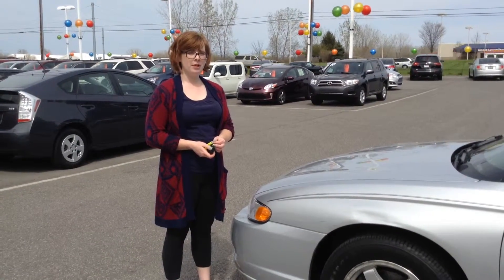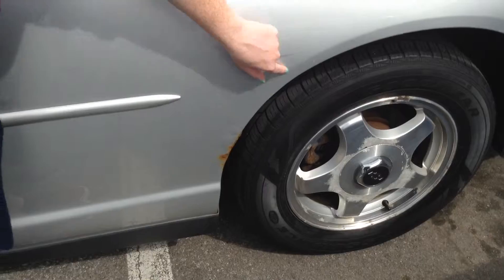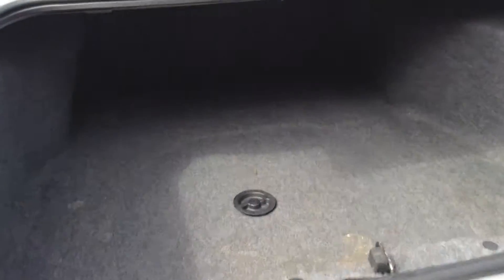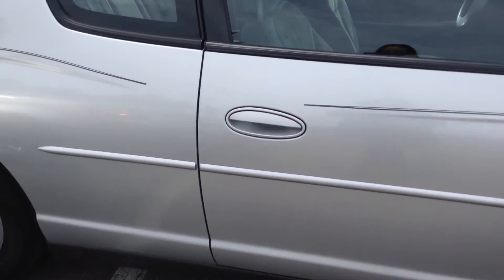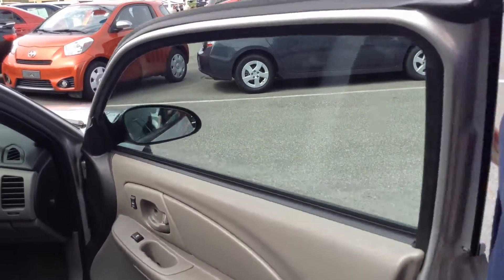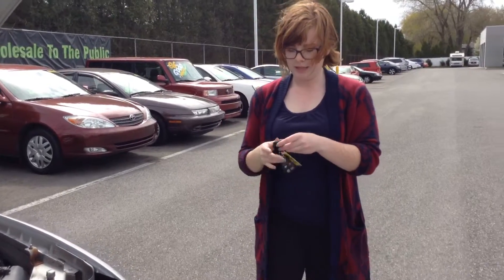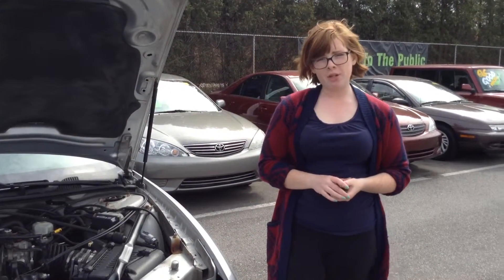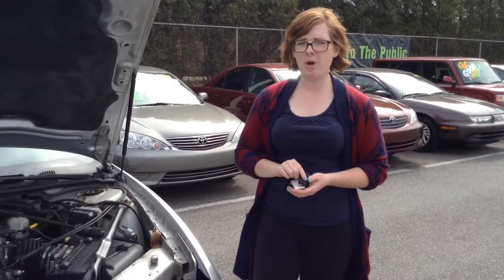2004 CHEVROLET MONTE CARLO LS Stk# 5965A Used Cars in Schererville, near Merrillville and Highland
400 Indianapolis Blvd.

2004 CHEVROLET MONTE CARLO LS
Internet Price $3,977
Color:Silver
Stock#:5965A
Engine:3.4L V6
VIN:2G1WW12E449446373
Transmission:Automatic 4-Speed
Odometer:123,140 mi.
Body Style:FWD Coupe (2 Door)

Silver Bullet! Join us at Team Toyota - IN! Confused about which vehicle to buy? Well look no further than this good-looking 2004 Chevrolet Monte Carlo. J.D. Power and Associates gave the 2004 Monte Carlo 5 out of 5 Power Circles for Overall Initial Quality Design. This Monte Carlo has only been gently used and has VERY low miles. They don't come much fresher than this!